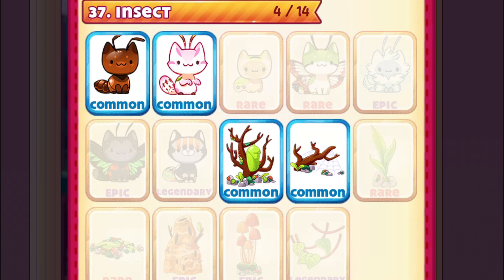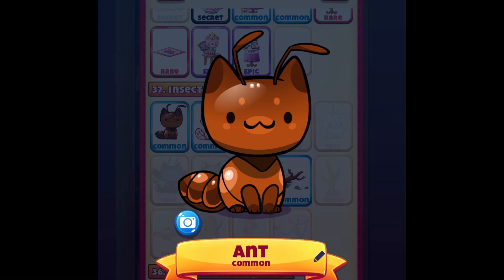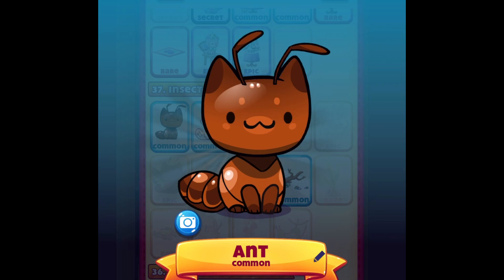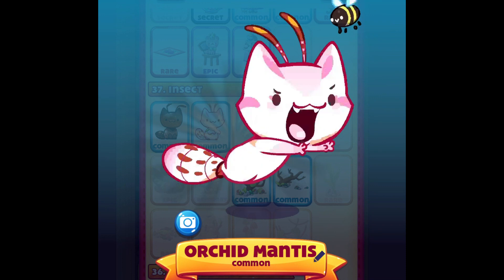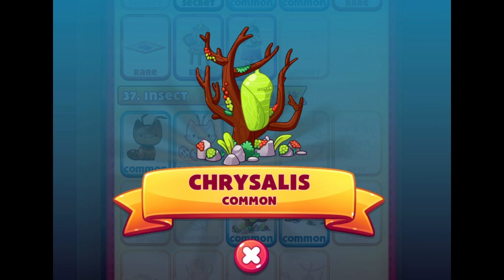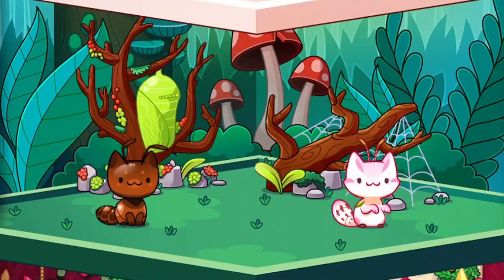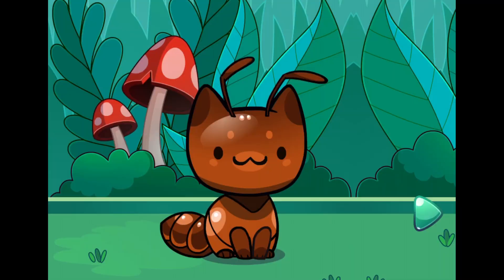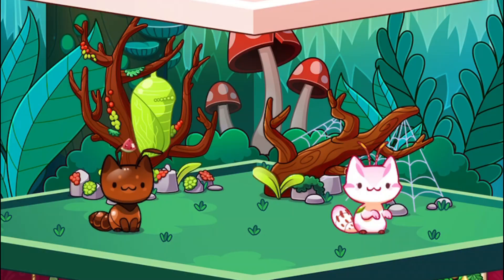INSECT MINI EVENT PART 1 | CAT GAME COLLECTOR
Hi guys, this is what we got so far for the Insect Mini-event part 1.